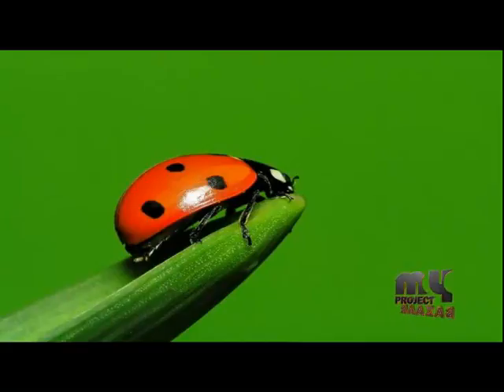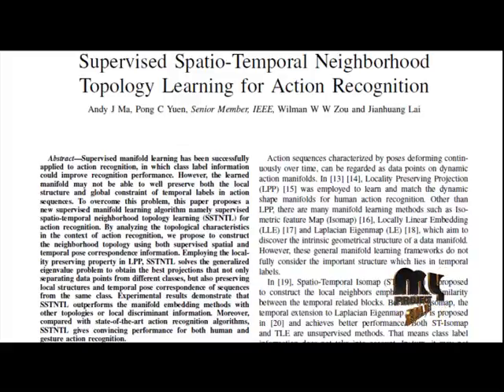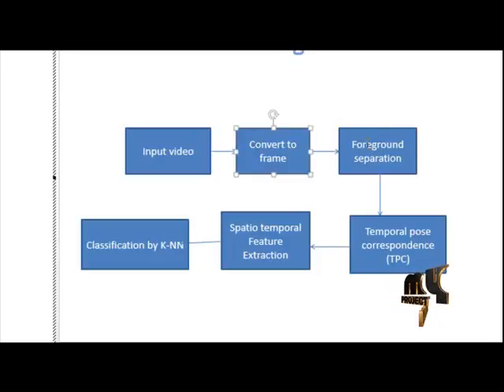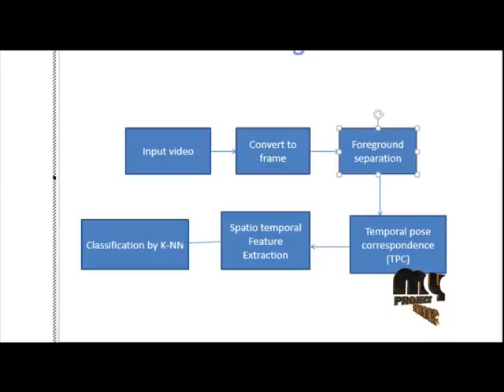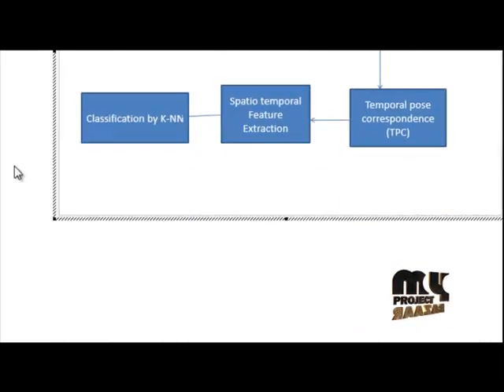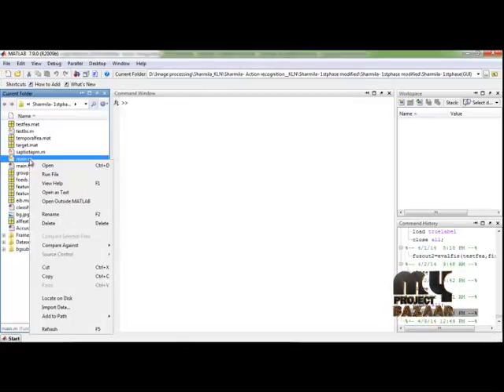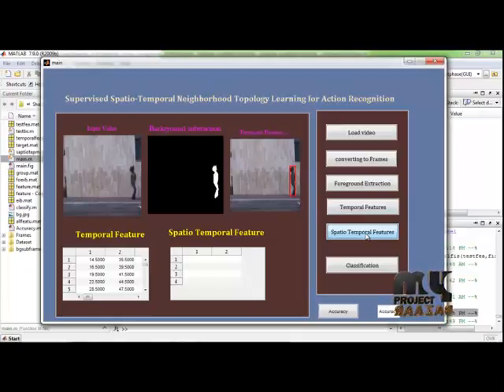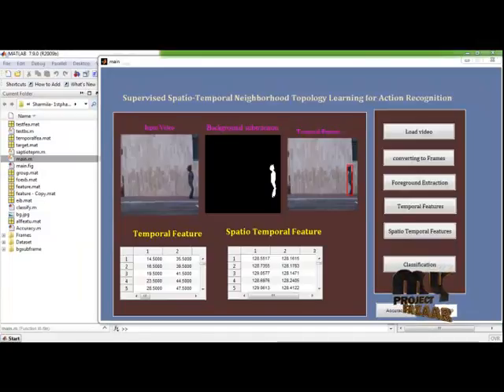Final Year Projects | Supervised Spatio-Temporal Neighborhood Topology